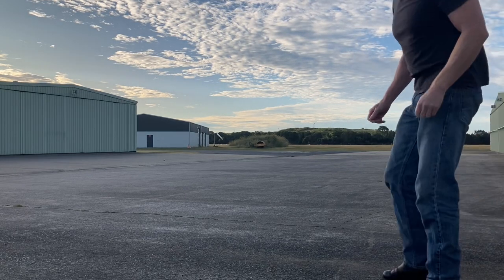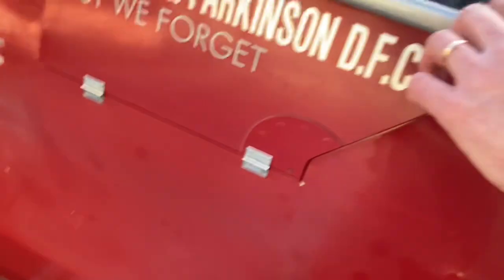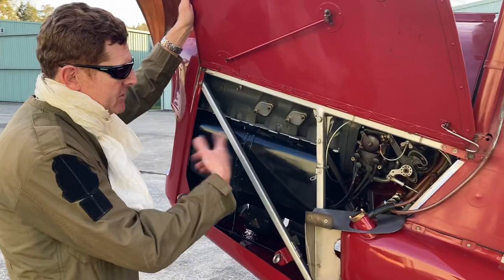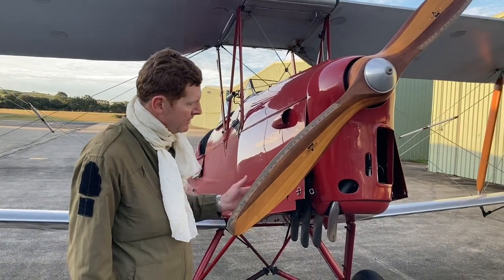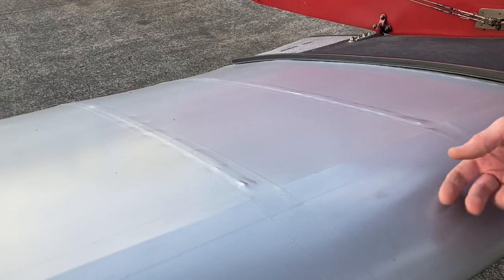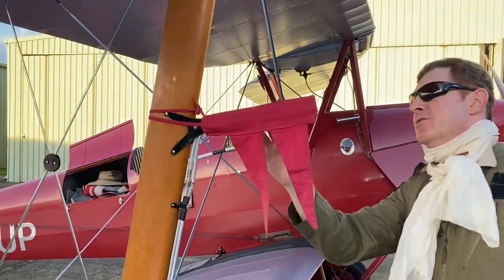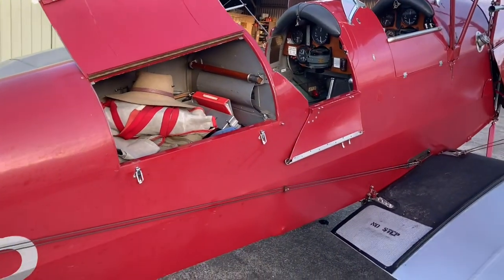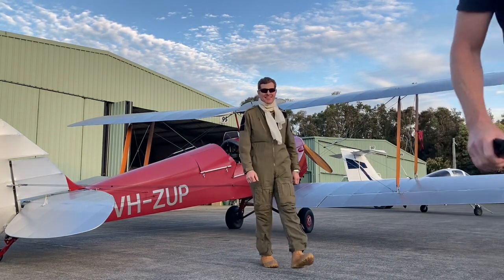Tiger moth review , an absolute gem.